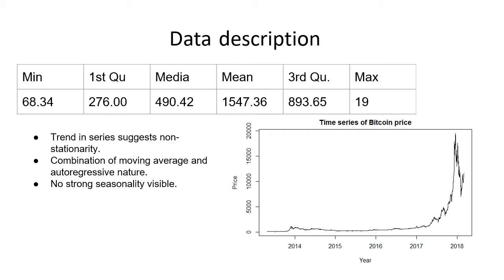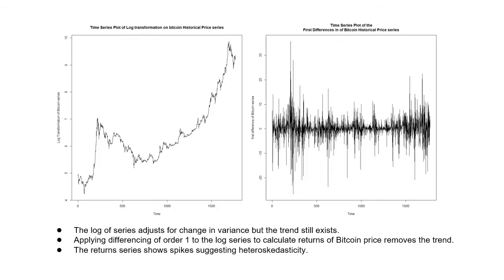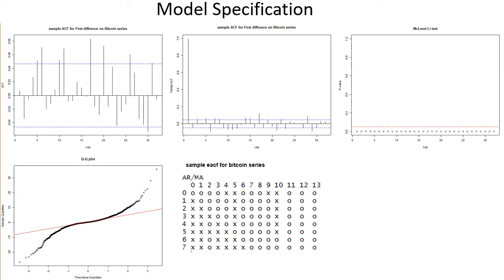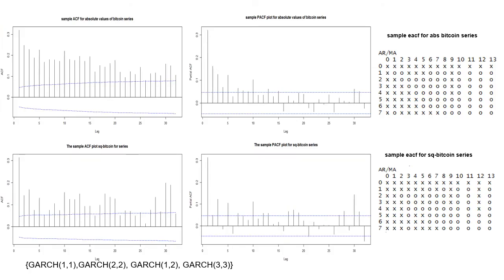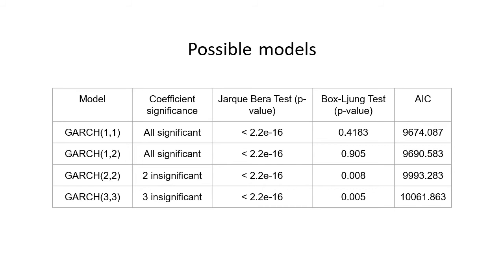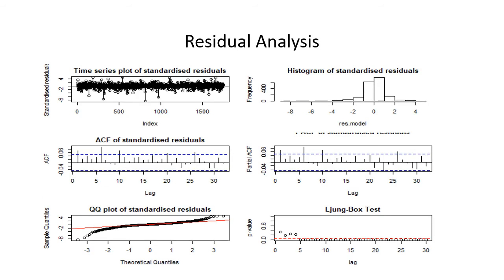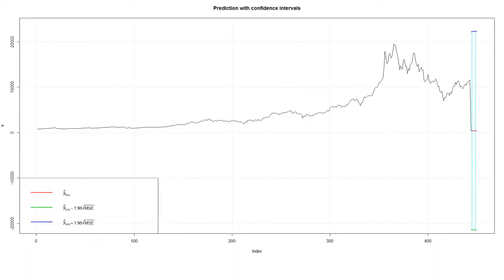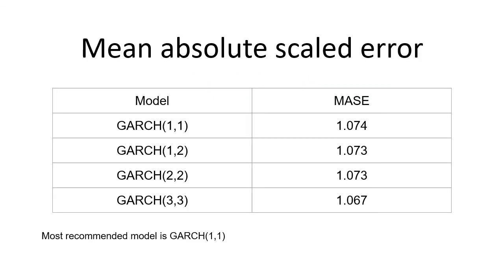Time Series analysis of Bitcoin price (UPDATED)